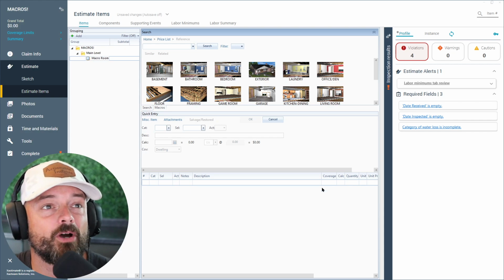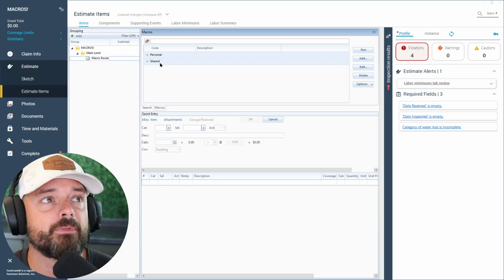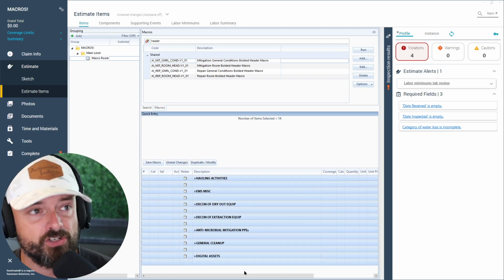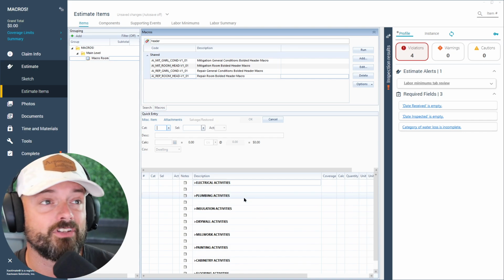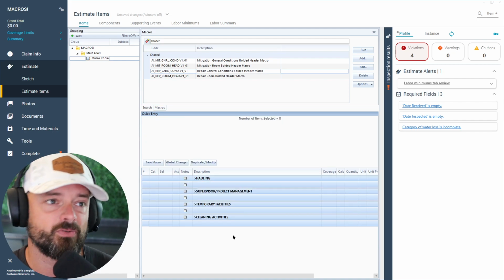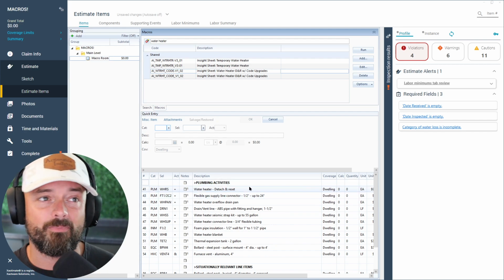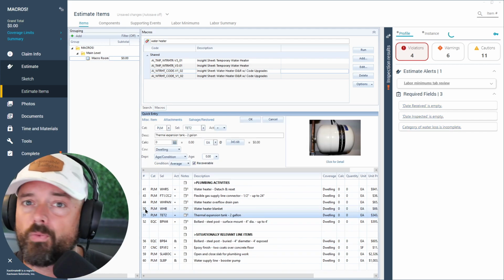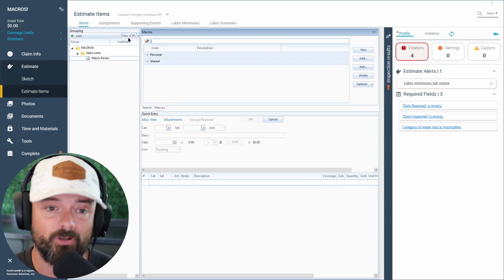The Actionable Profile Macros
What are macros? What do they do exactly? Where can you find them?
In this video, Stone from Actionable answers all the questions you might have regarding macros. Utilizing macros can significantly enhance your workflow, and with the Actionable Profile, you get a vast library of macros, each accompanied by detailed F9 notes to streamline your estimating process.